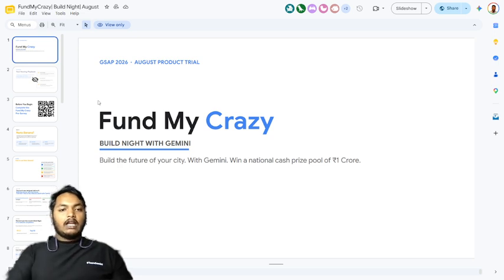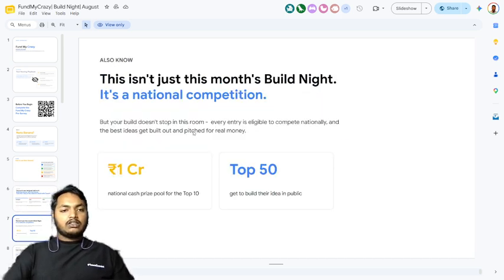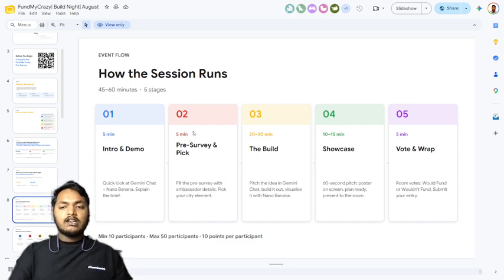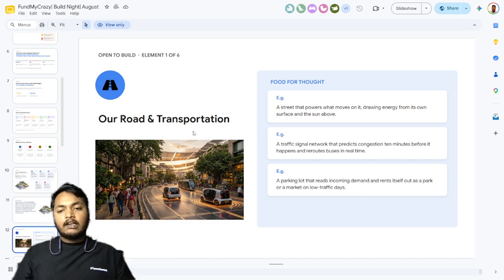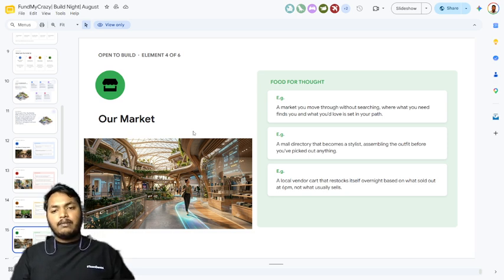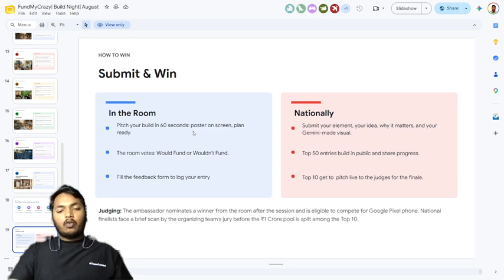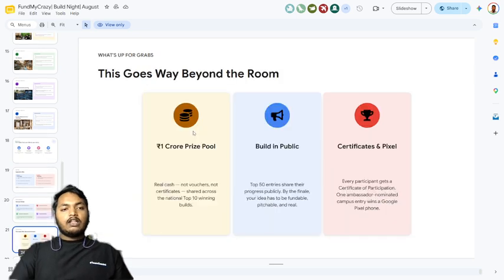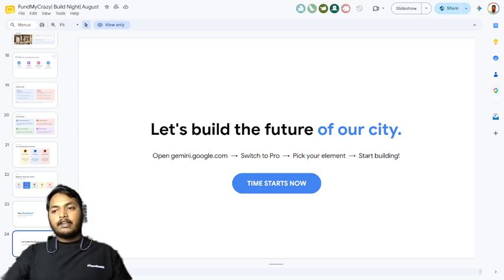GSA AUGUST TASK 1 | Fully Explained in English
In this video, I’ll explain Google Student Ambassador (GSA) August Task 1 step-by-step in English, including what you need to do, how to complete the task, important instructions, and tips to avoid common mistakes.

If you’re a Google Student Ambassador and confused about the August Task 1, this video will help you understand everything clearly and complete it with confidence. 💙

📌 In This Video:

✅ GSA August Task 1 explained
✅ Complete step-by-step process
✅ Important requirements & instructions
✅ Tips to complete the task properly
✅ Common mistakes to avoid
✅ Submission & completion guidance

🎯 Watch till the end so you don’t miss any important details!